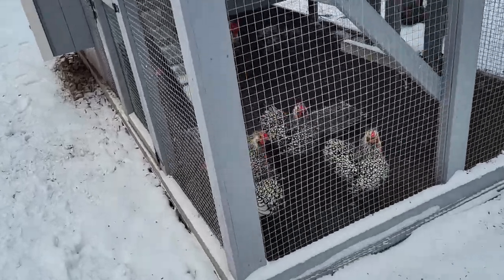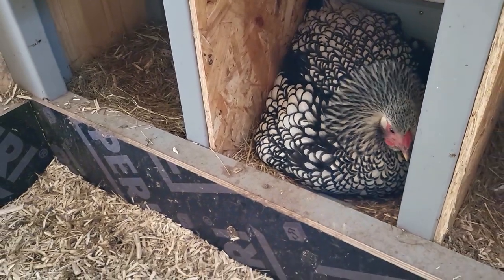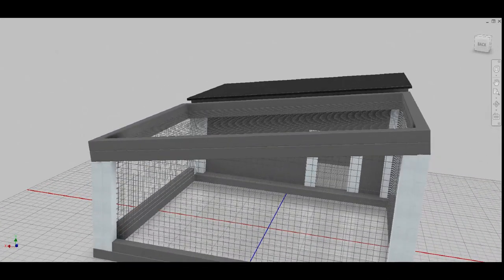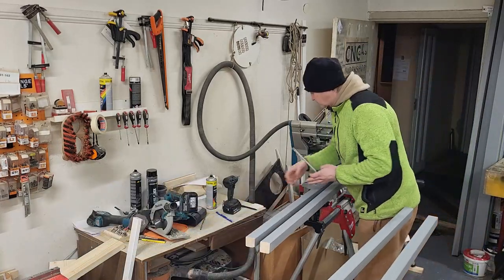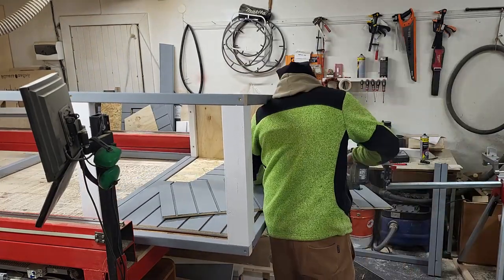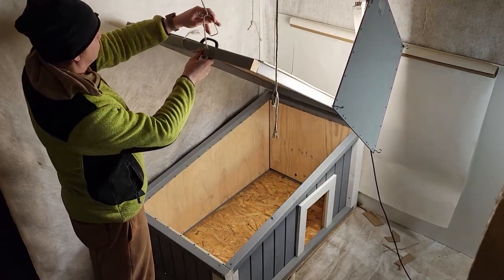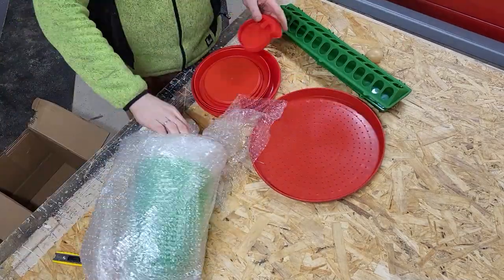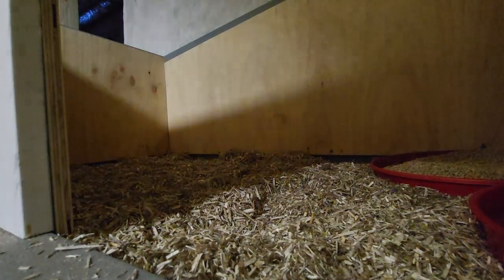DIY Broody coop. How I Made a Chicken Coop to my Broody Hen. (plans included)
Broody Coop Plans
My shop on Etsy